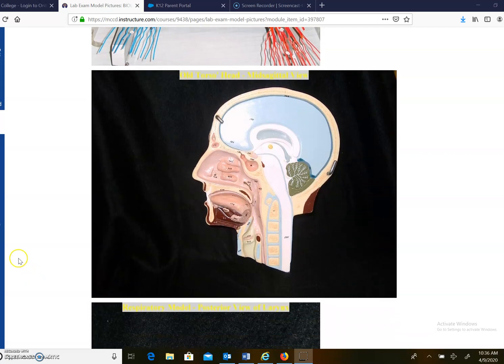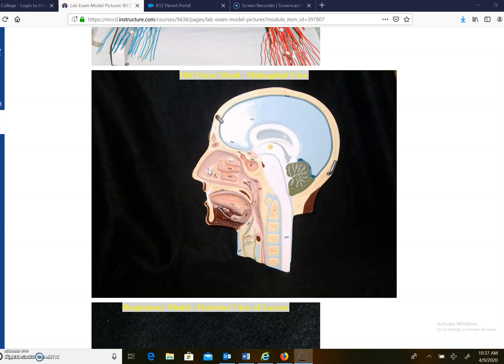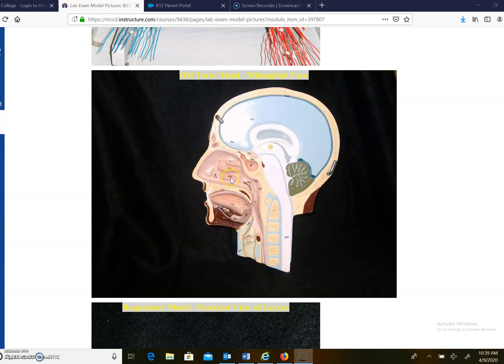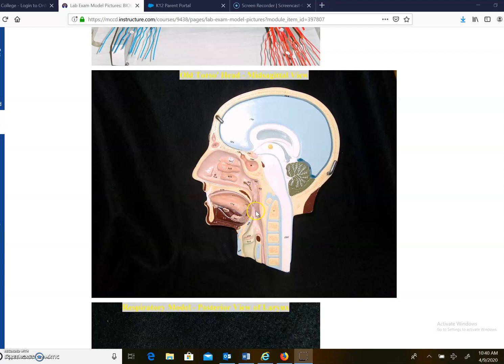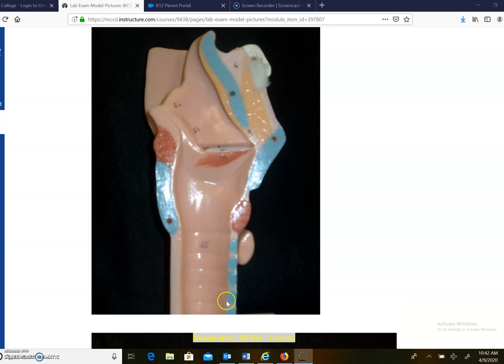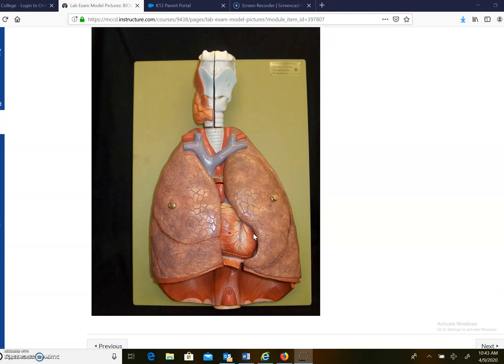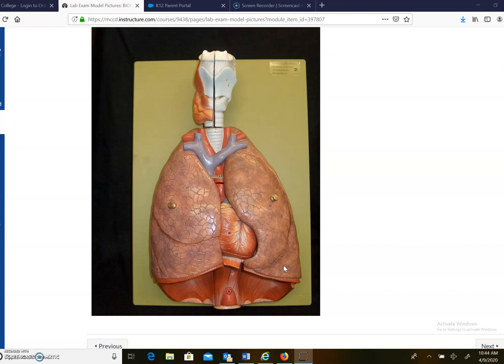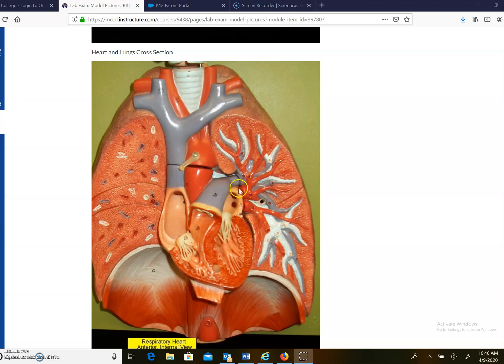Model Review Pt 3